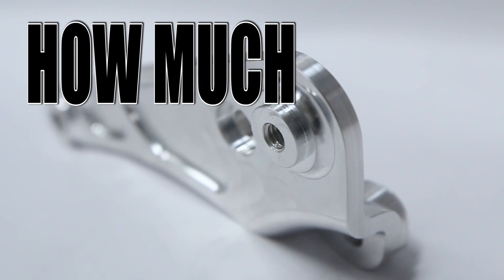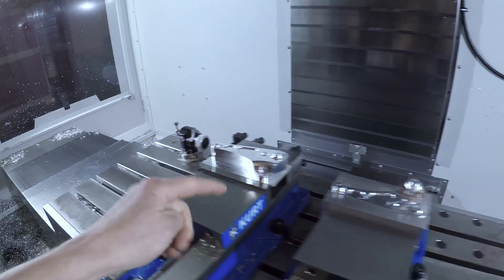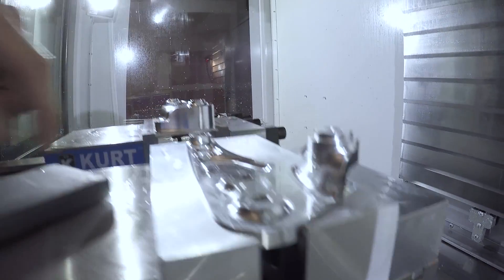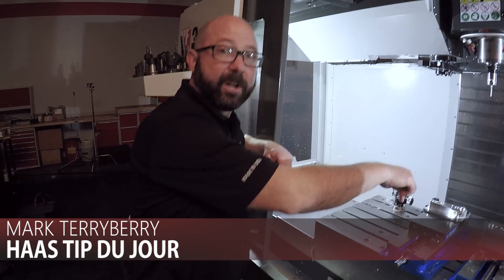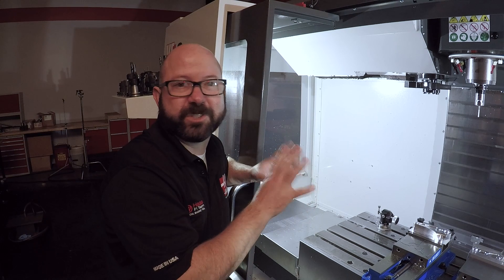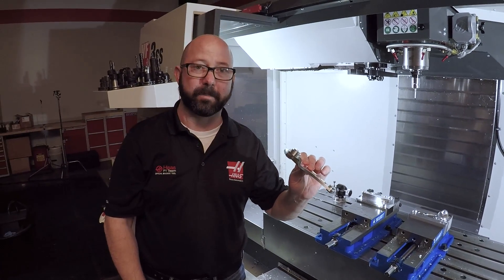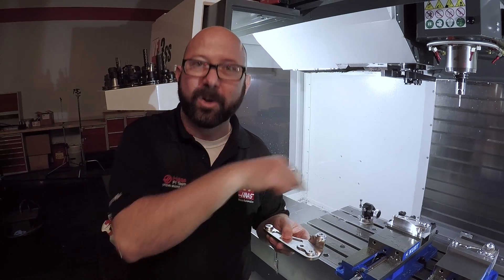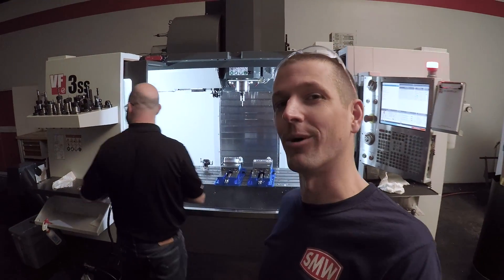How Much would You Charge to Machine this Part?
How Much Would YOU charge to CNC machine this part?   Answers from NYC CNC and from Mark Terryberry with HAAS below!

HOW MUCH?  We agreed $109.93 at Qty30 5 Reasons to Use a Fixture Plate on Your CNC Machine